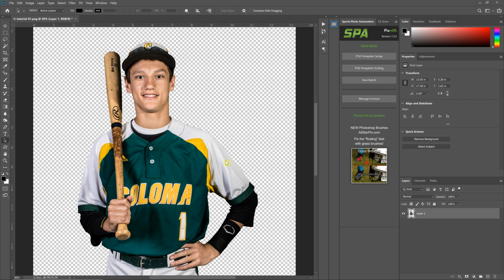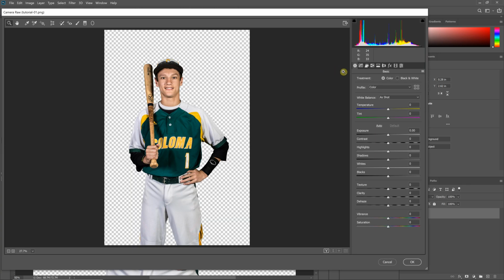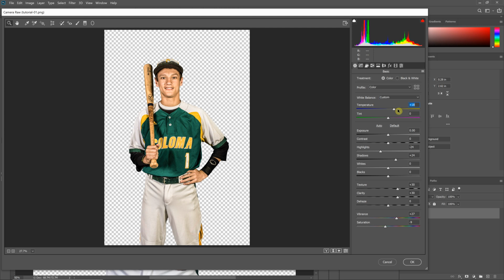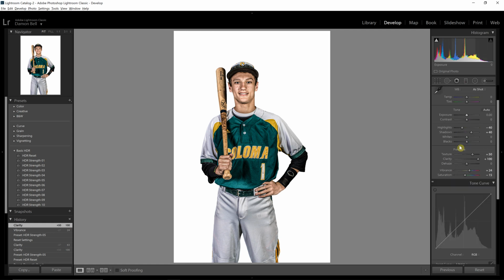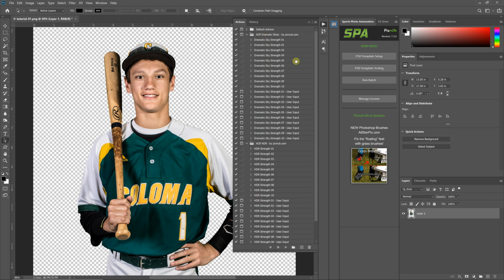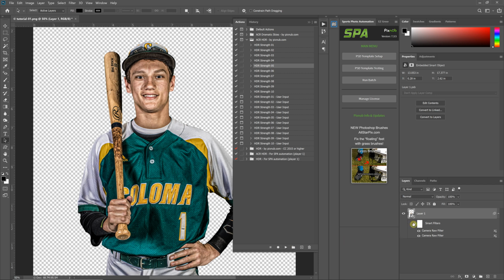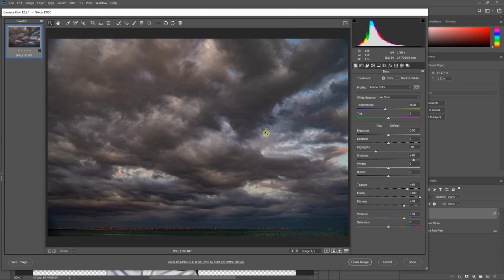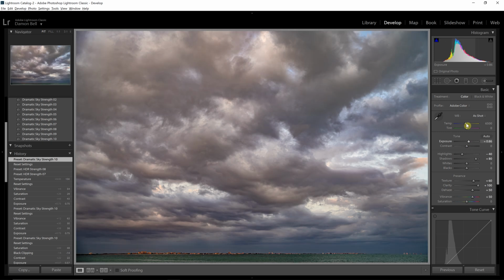HDR Effects Presets ACR Actions